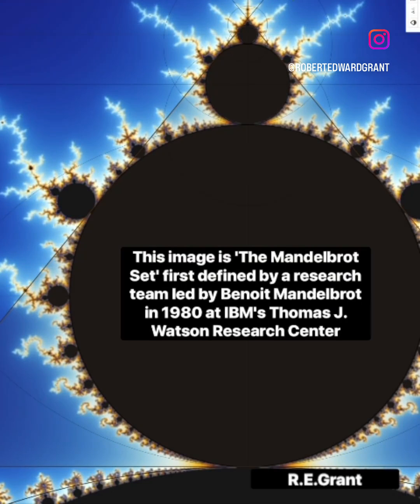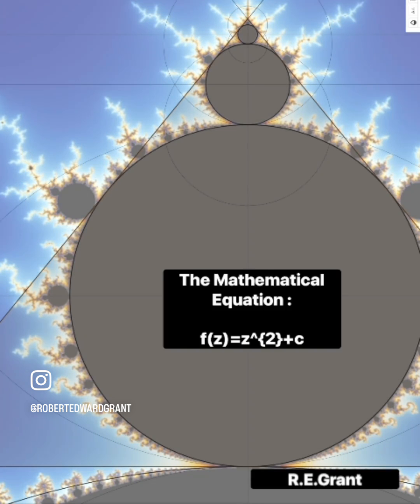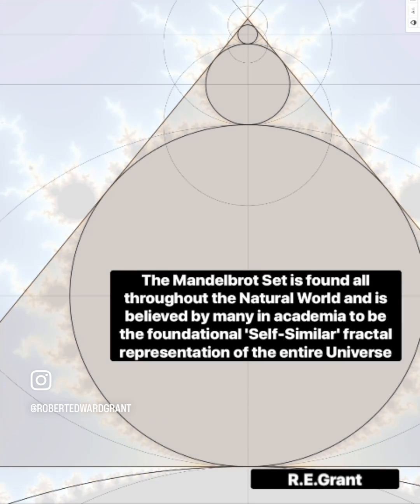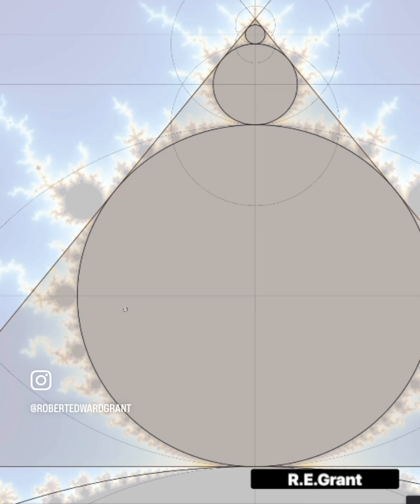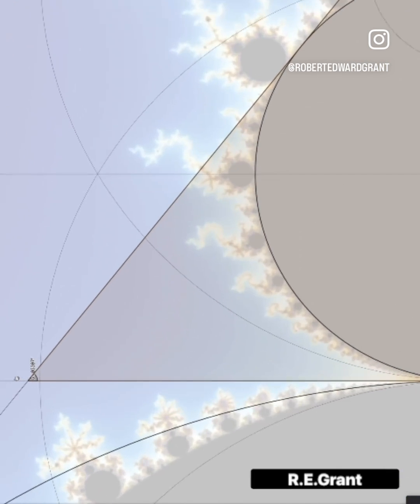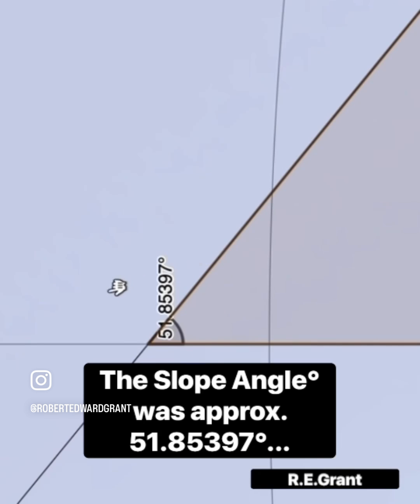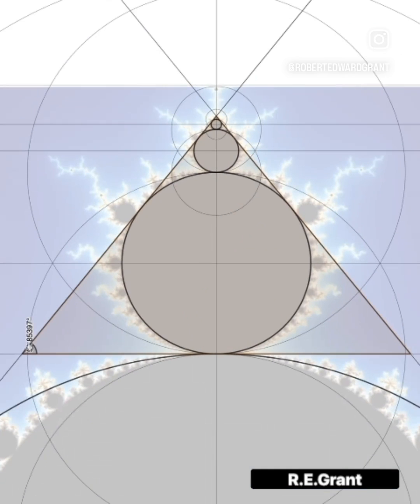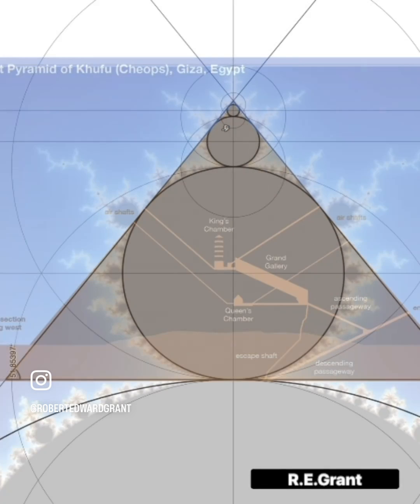Mandelbrot Set Embodies Great Pyramid's Slope Angle!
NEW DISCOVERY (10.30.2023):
Linear Framing of 'the Mandelbrot Set' embodies the Great Pyramid's Slope Angle° (51.8539°) 2/1π proportion.